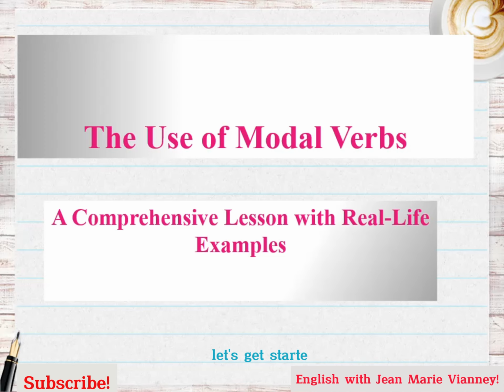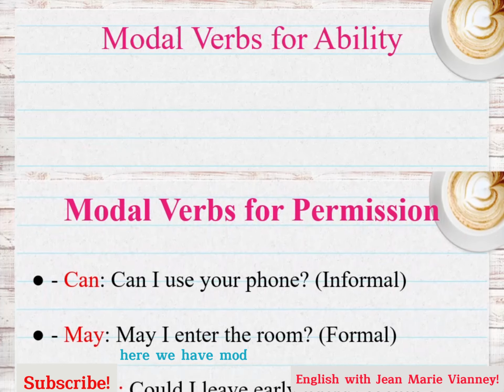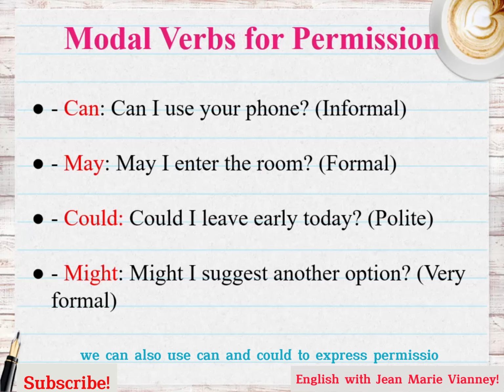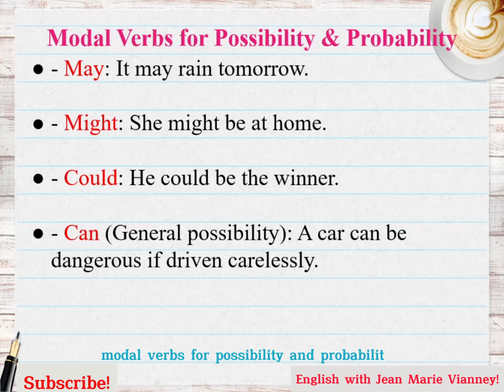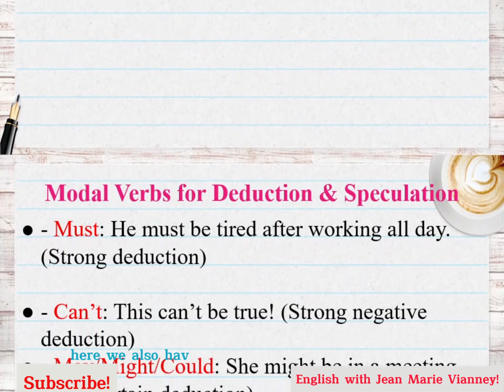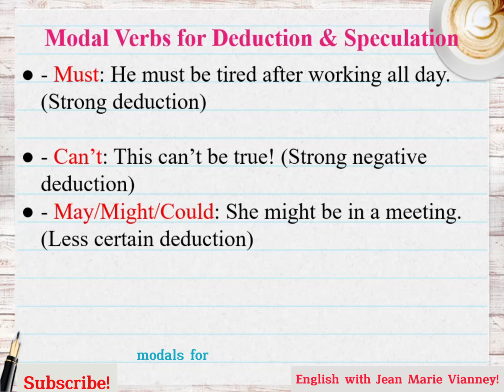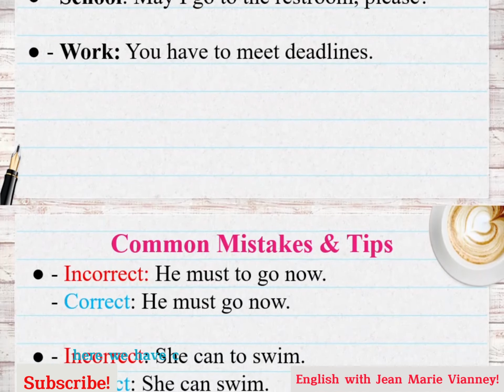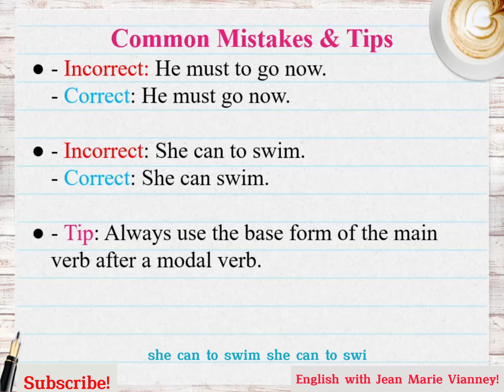Lesson 4: Modal Verbs (Part1)!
Watch this video to learn how to use different modal verbs!